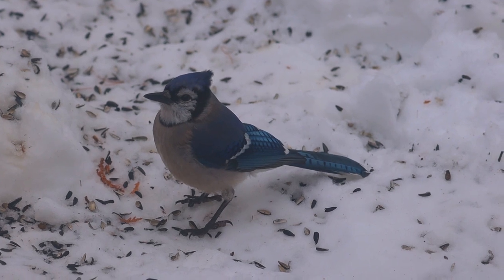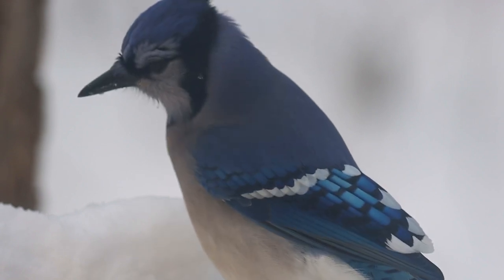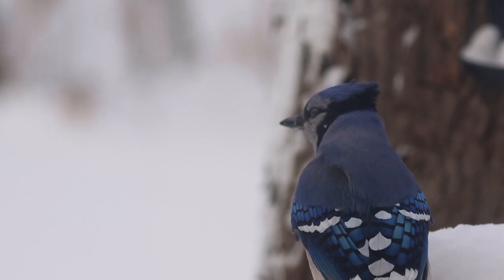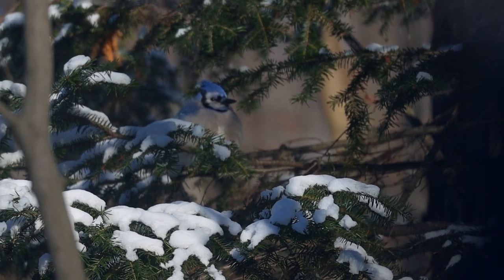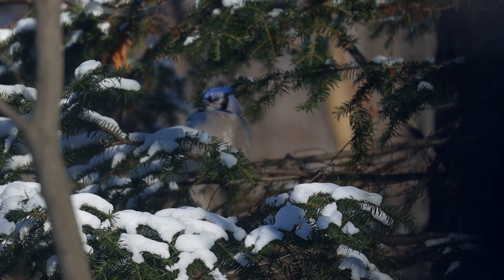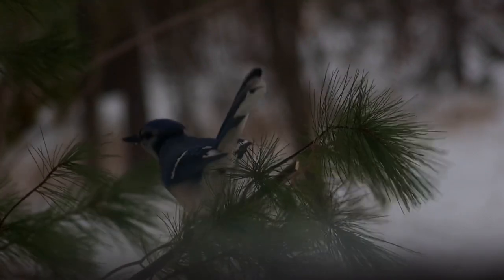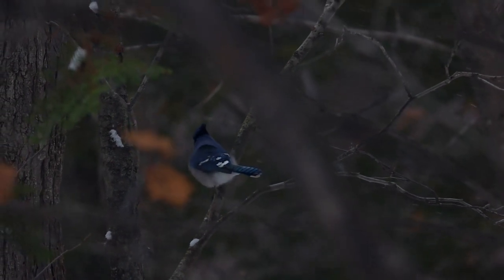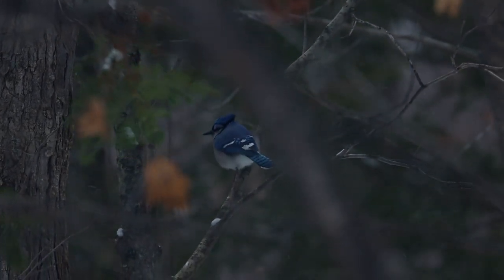A blue jay struggle | a wildlife documentary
Outtro song
Thefatrat - monody ft. Laura brehm

to help the conservation efforts.